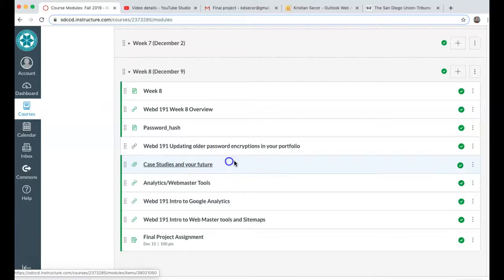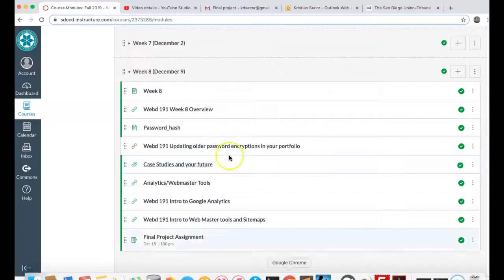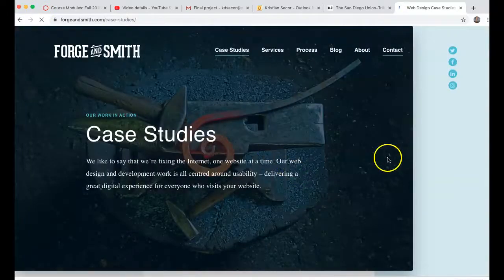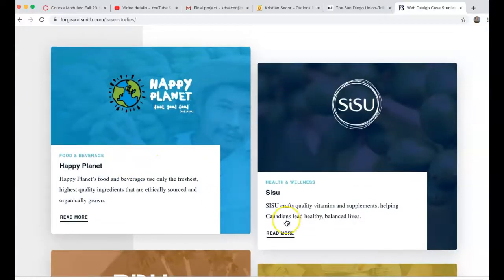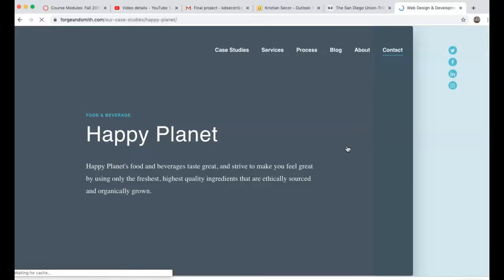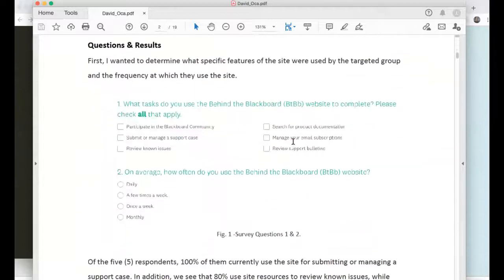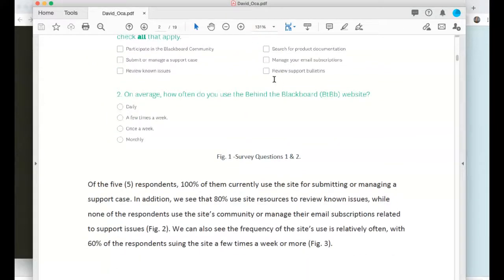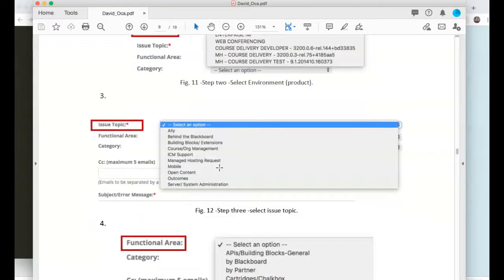Webd 191 Case Studies and what they can do for your portfolio site.